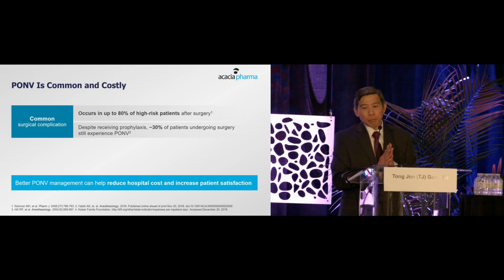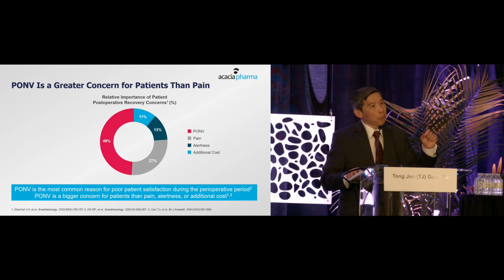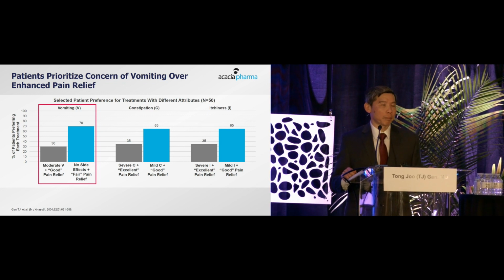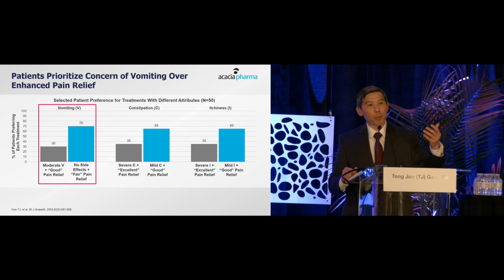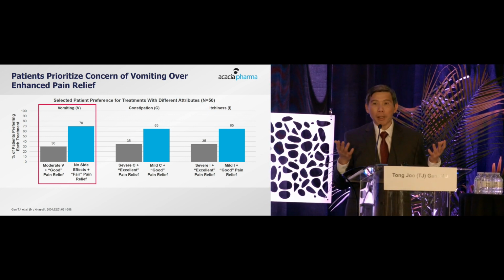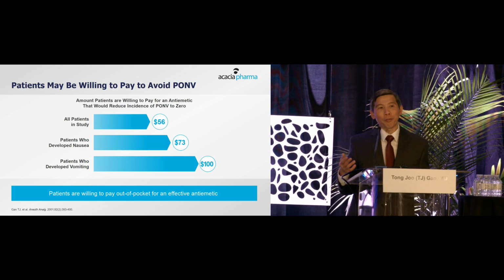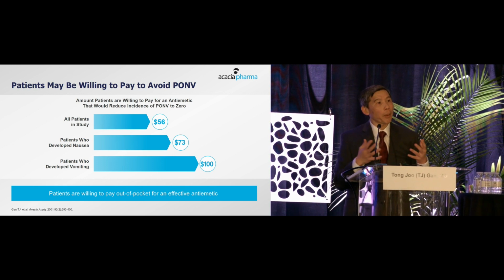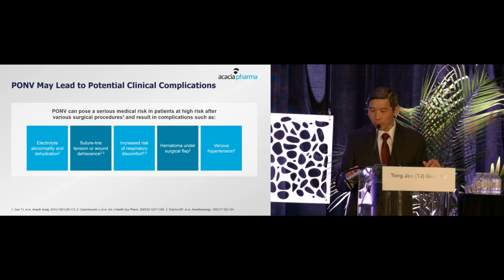PONV: Worse Than Pain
Recognize the value of managing PONV for patients